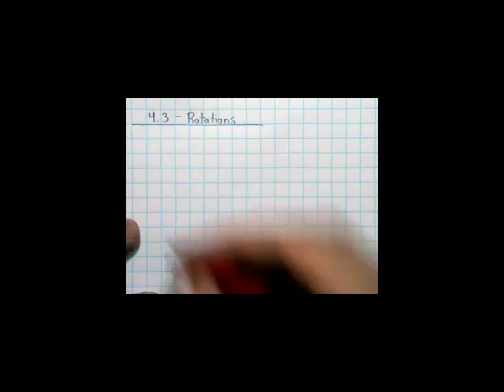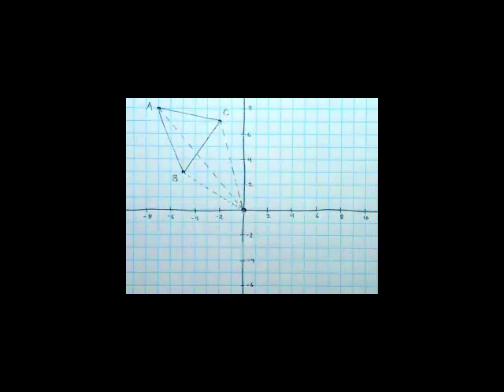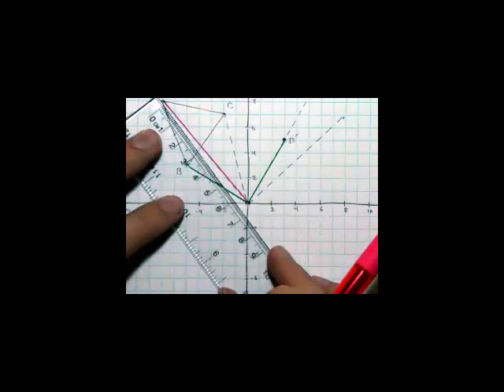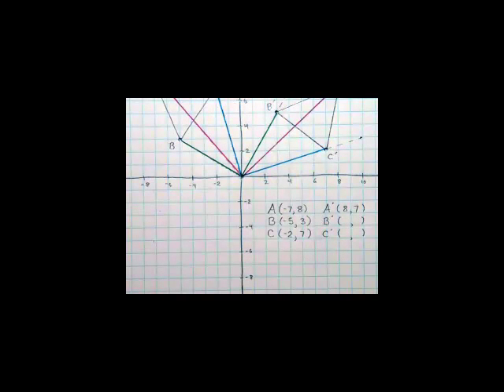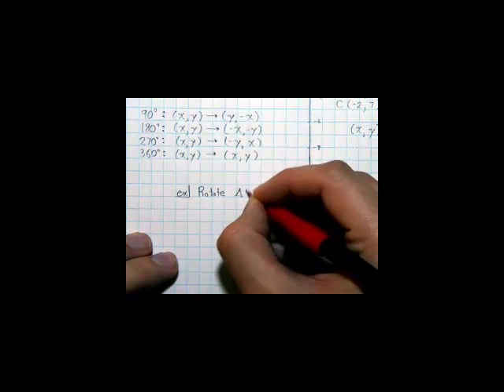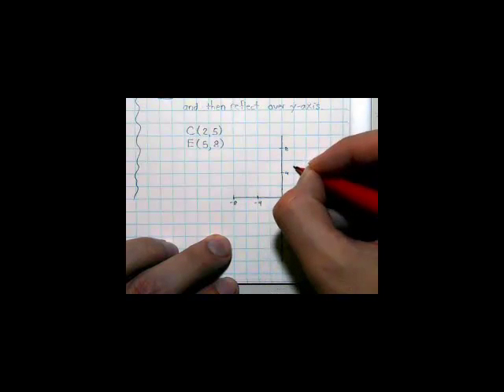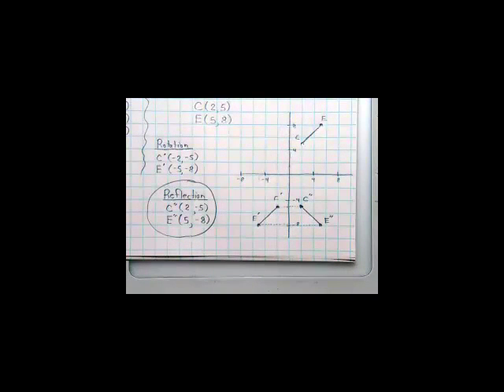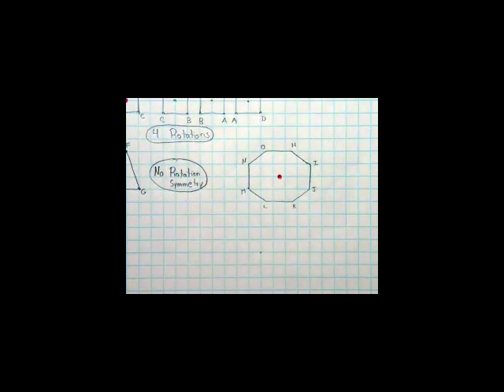Geometry 4.3 - Rotations